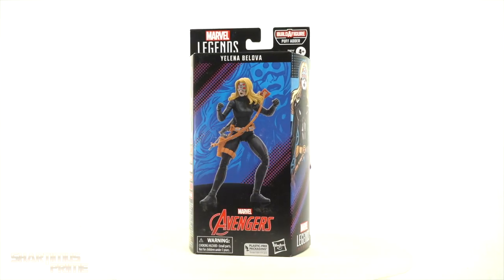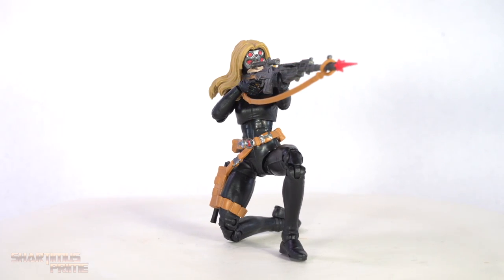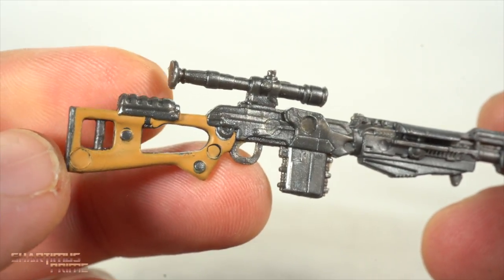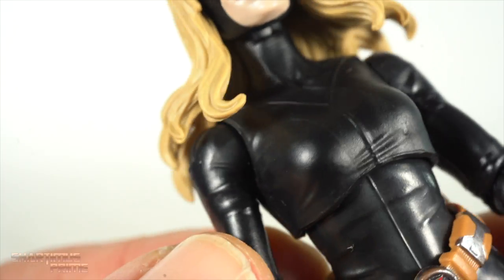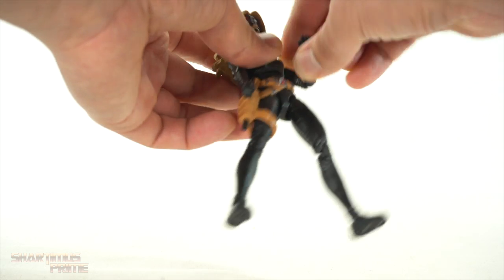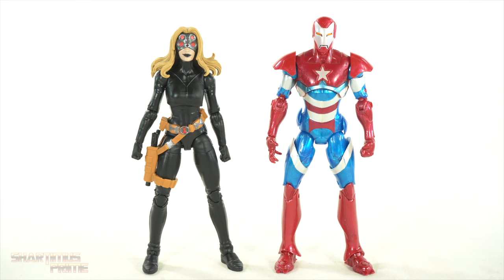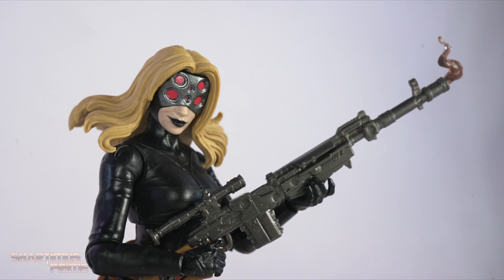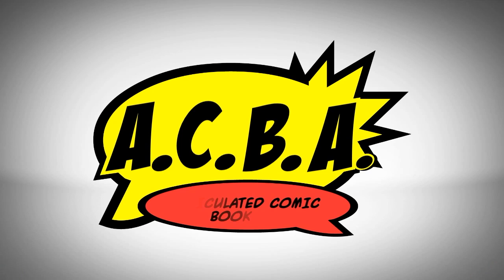Marvel Legends Yelena Belova Puff Adder BAF Wave Black Widow Hasbro Action Figure Review